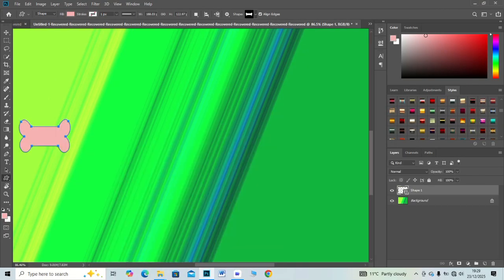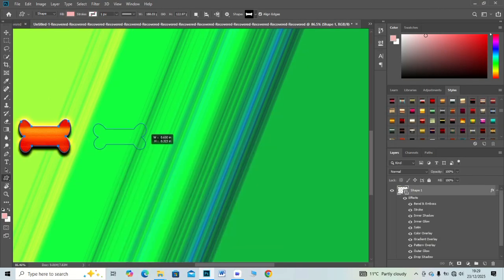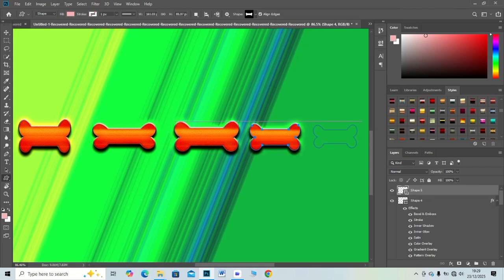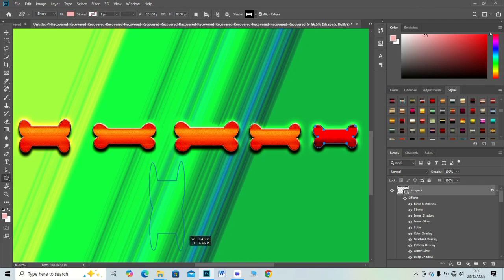HDR 4K Portrait|Professional Retouching LookCanonR5 + Photoshop ColorGradingMasterclass#E9DED78#1505